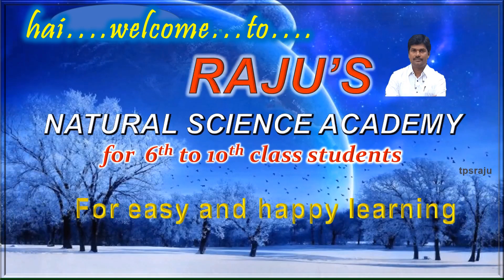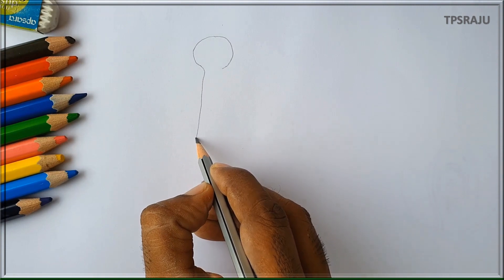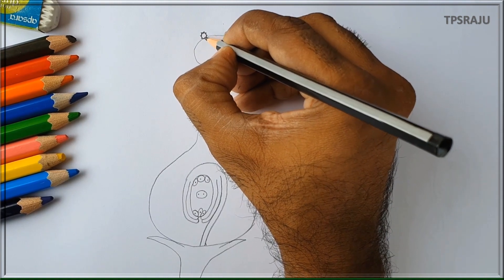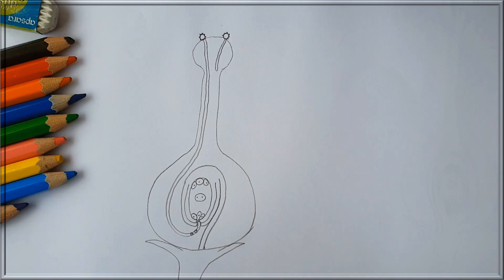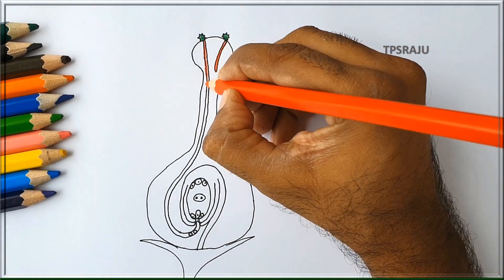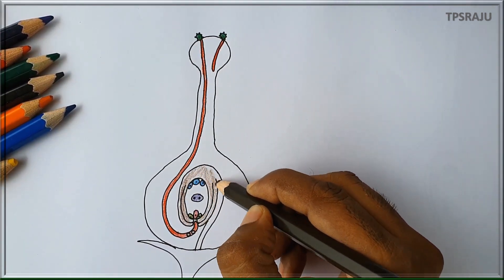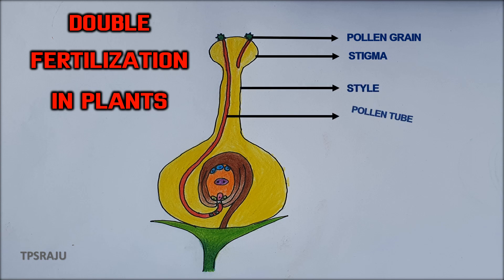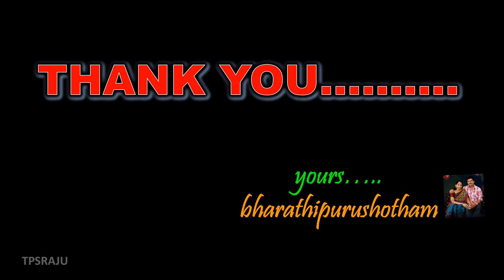How to draw double fertilization in plants diagram easily? Process of double fertilization in plants